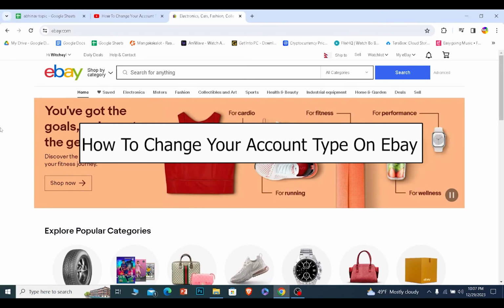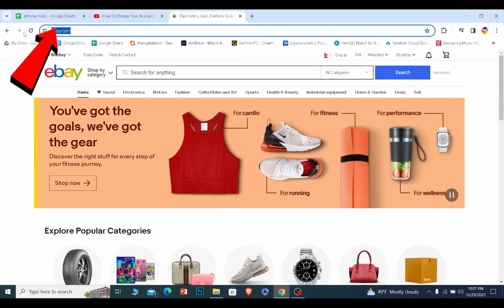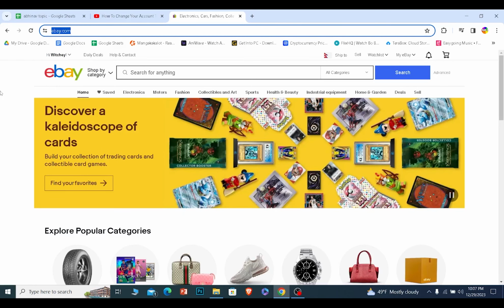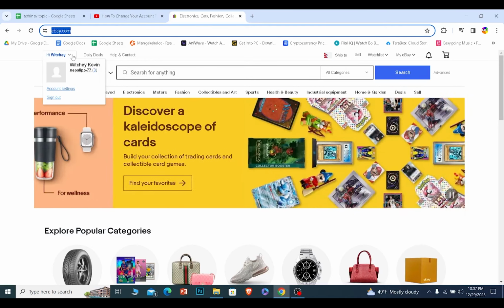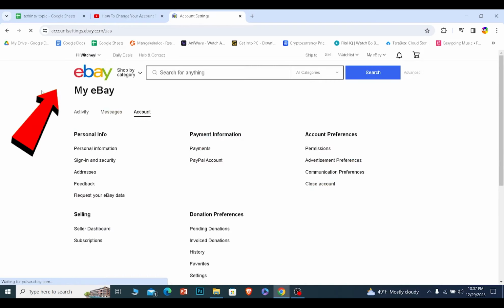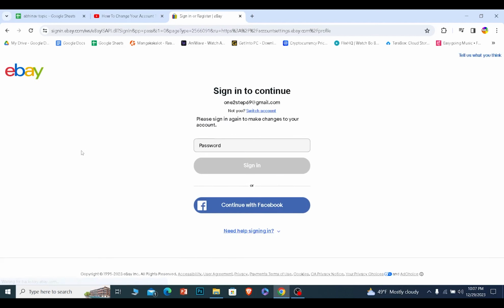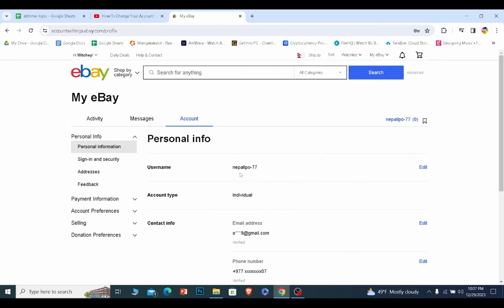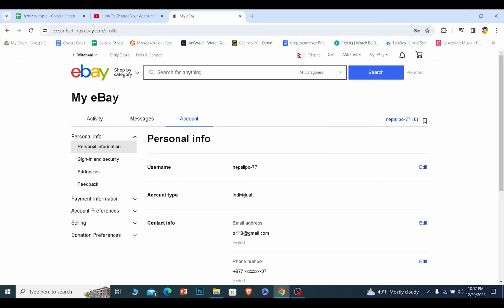How To Change Your Account Type On eBay (EASY!)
This video walks you through the step-by-step process of how to Change Your Account Type on eBay. Watch the video till the end and learn the steps in detail.